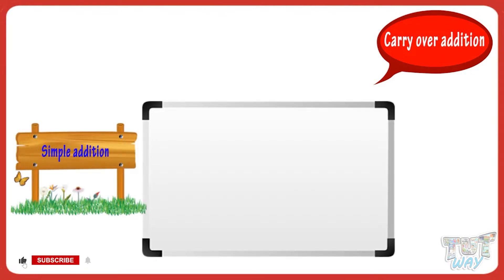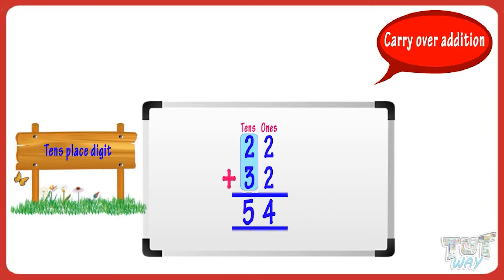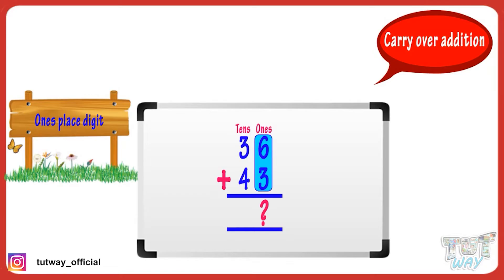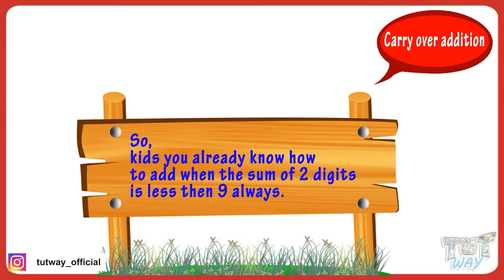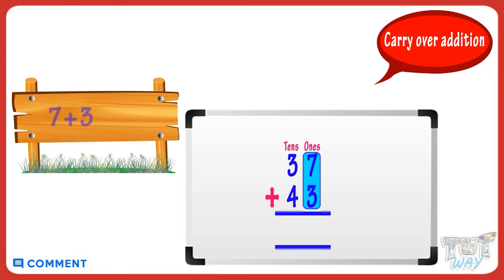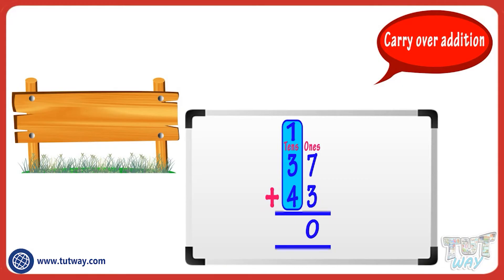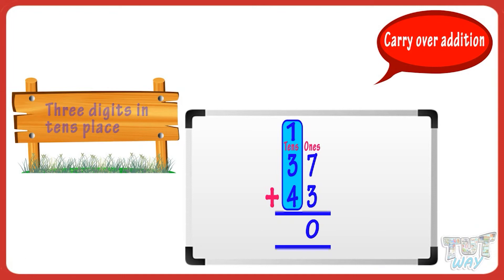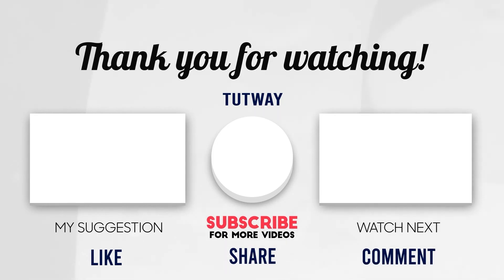Basic Addition | Addition For Kids | Carry over Addition | Addition Concepts for Kids | Math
This educational video explains about “Carry over Addition”. This will help them a lot in their daily routine.
Addition
Carry Over Addition
Basic Addition
Addition examples
Addition concepts
Addition Sums
Basic Addition concepts